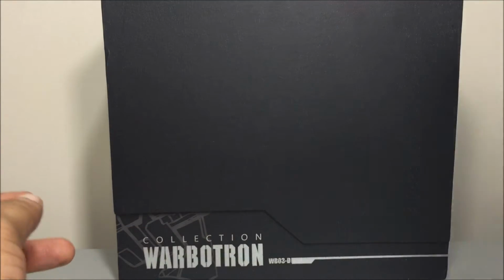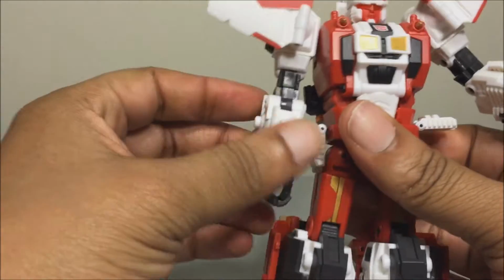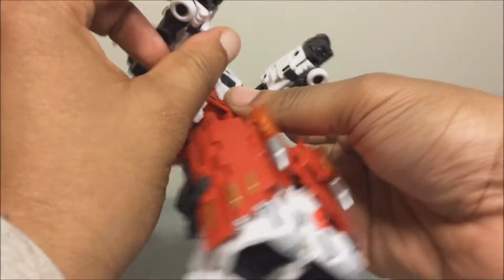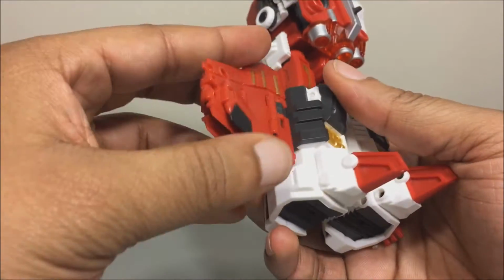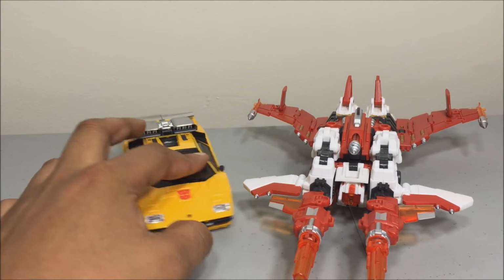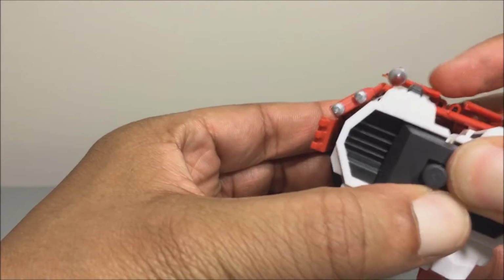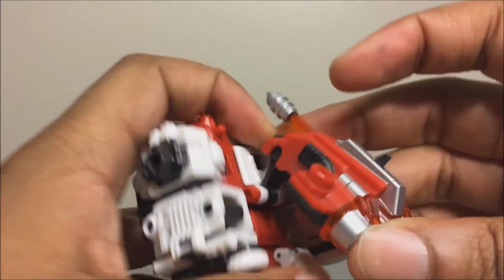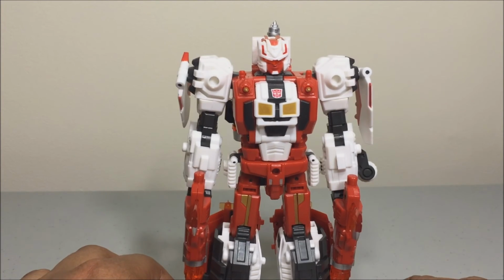Review Warbotron WB03-D Double Strike (Technobot Strafe)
Double Strike is the latest figure from Warbotron for their homage to the G1 Transformers combiner Computron.   Double Strike is an homage to the Technobot Strafe